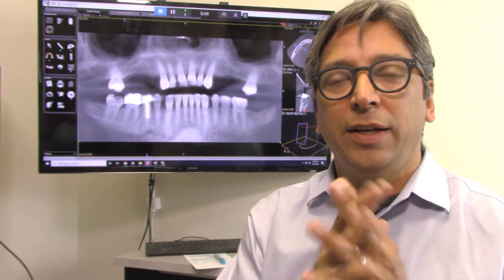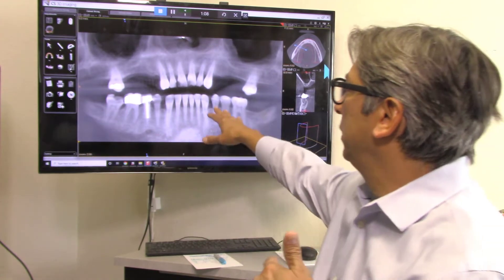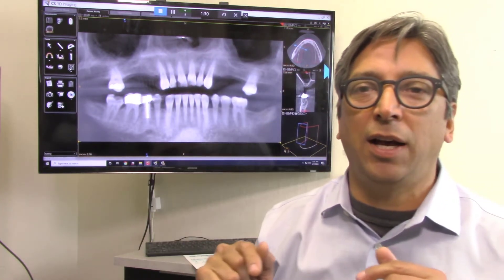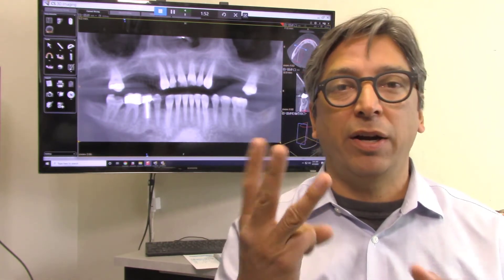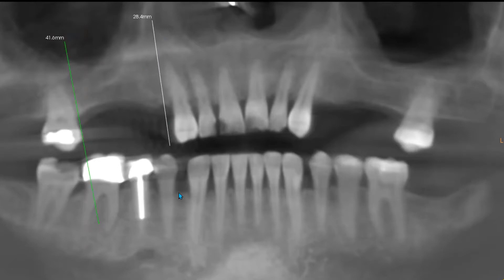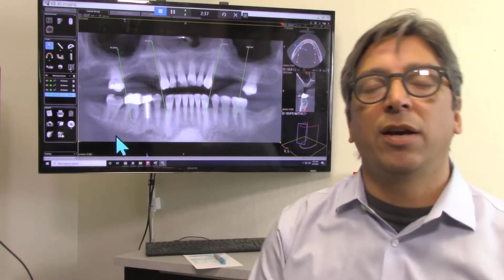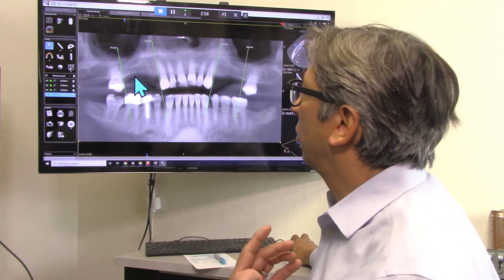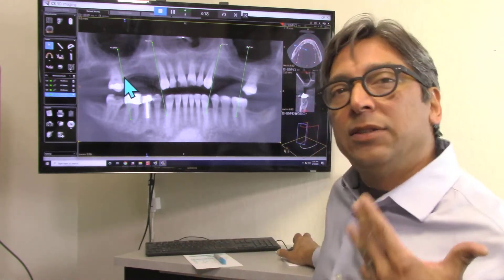Case Study DS8482887